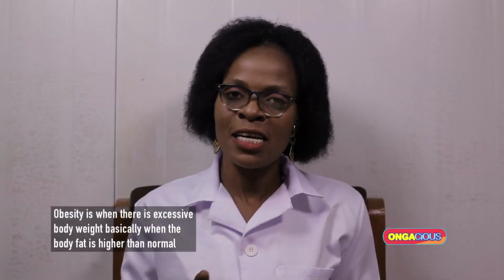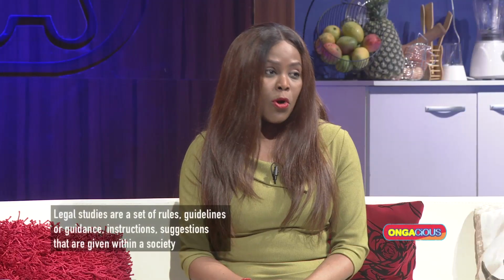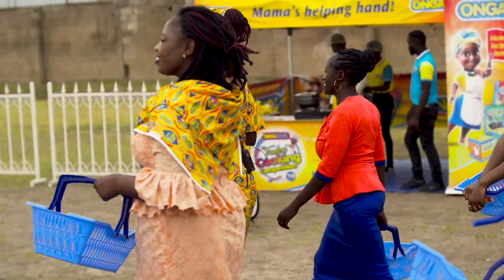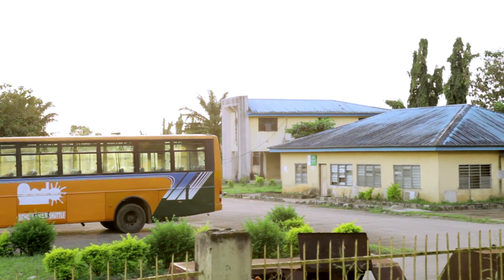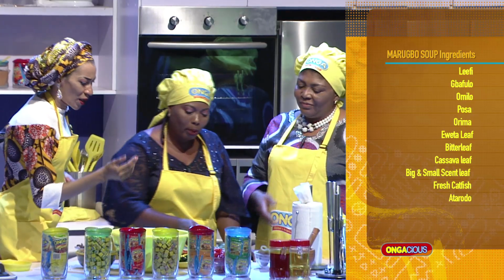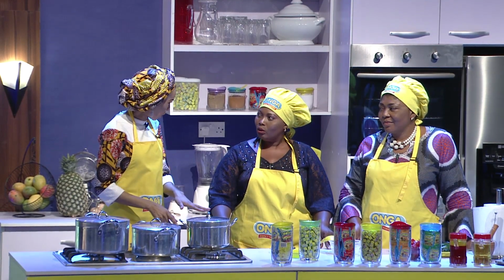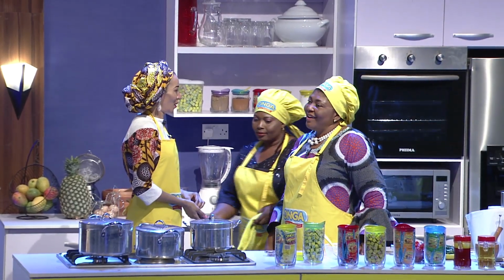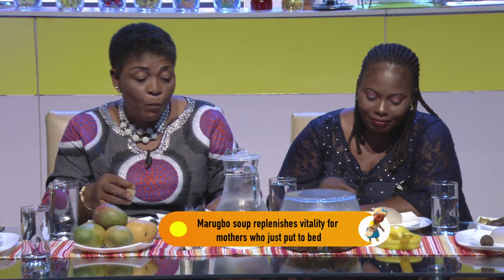Princess Dupe Adetuwo's Marugbo Soup Recipe | Ongacious S02E18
Unless you are from Okitipupa, the marugbo soup recipe will seem far fetched. Watch, as actress Princess Adetuwo and guest chef show us how to make this sumptuous meal of marugbo soup.

About Ongacious

The TV show that promotes a healthy lifestyle among families. The show features documentaries from different Nigerian cities, their unique historical paths, local cuisines and healthy ways to cook them.

The show includes segments such as an Aerobics session that shows workout routine that can be enjoyed by all members of the family, a Celebrity guest and a Family discussion segment where different family-related topics are discussed.